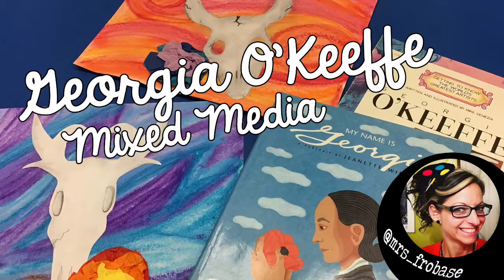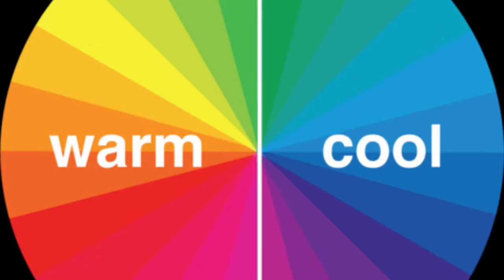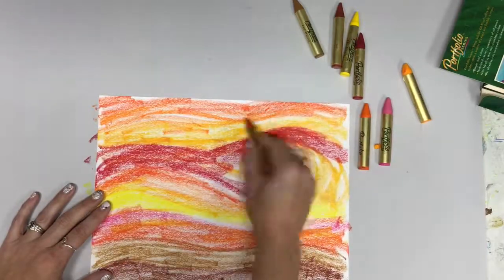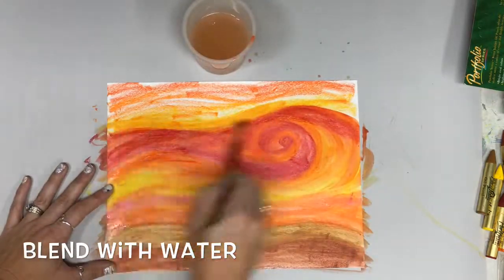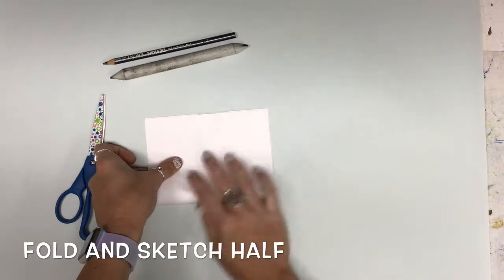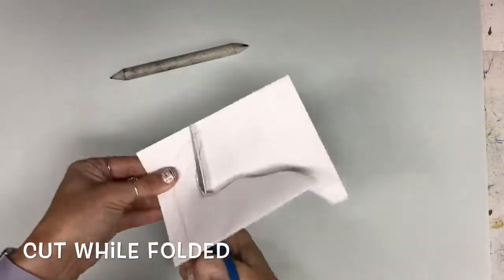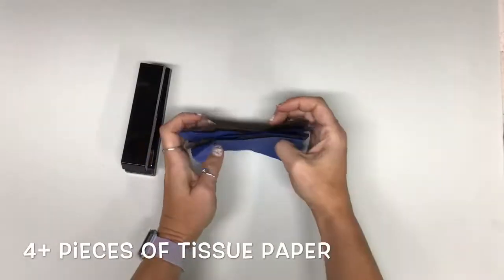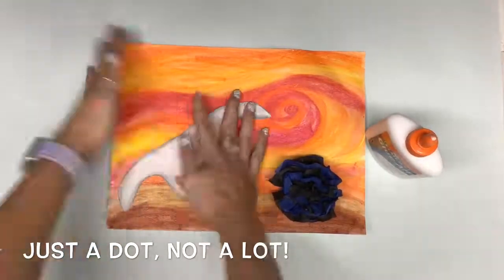Georgia O’Keeffe Mixed Media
Create art inspired by Georgia O’Keeffe with water soluble oil pastels and collage materials! Supplies: thick drawing paper or watercolor paper, charcoal or pencil, tissue paper, Elmer's glue-All, stapler, Portfolio series water soluble oil pastels, water cup and paintbrush.